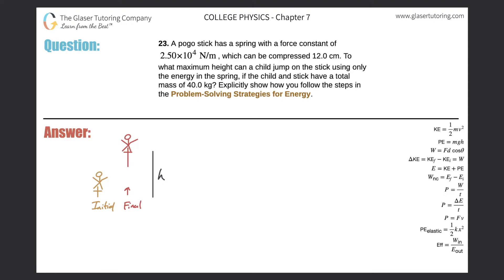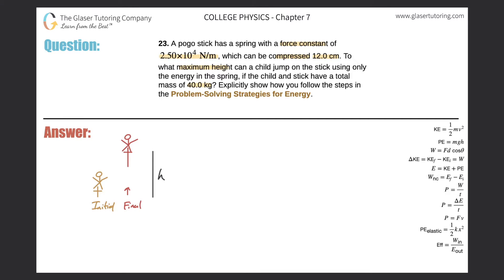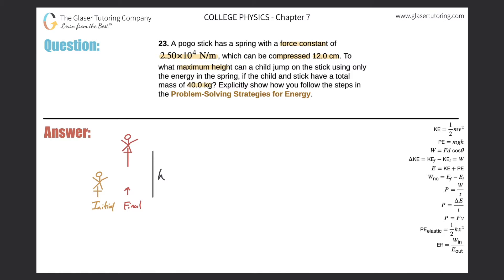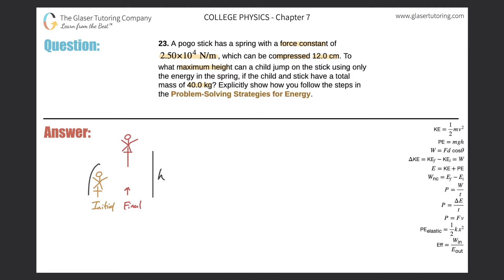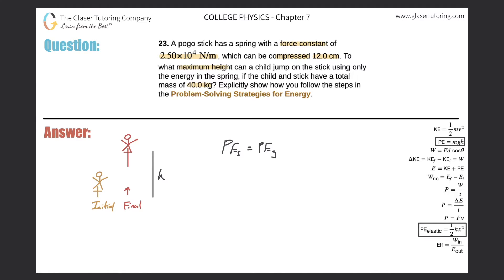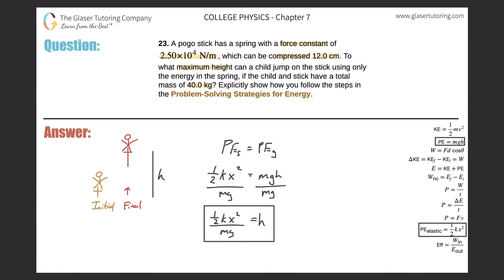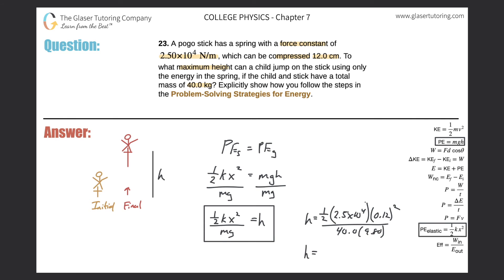7.23 | A pogo stick has a spring with a force constant of 2.50×10^4 N/m, which can be compressed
A pogo stick has a spring with a force constant of 2.50×10^4 N/m, which can be compressed 12.0 cm. To what maximum height can a child jump on the stick using only the energy in the spring, if the child and stick have a total mass of 40.0 kg? Explicitly show how you follow the steps in the Problem-Solving Strategies for Energy.